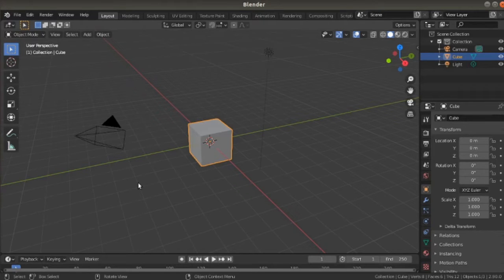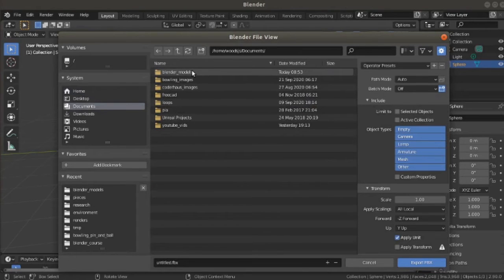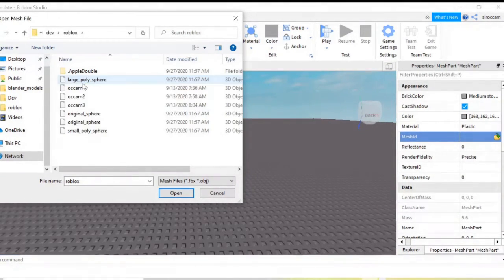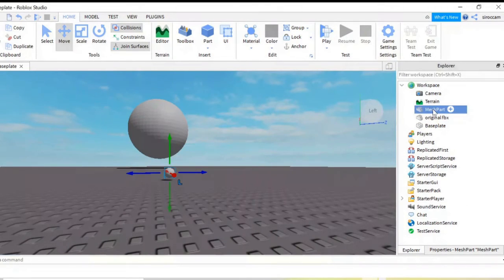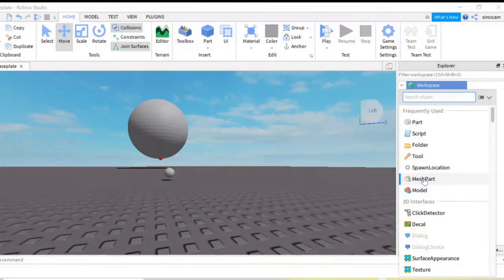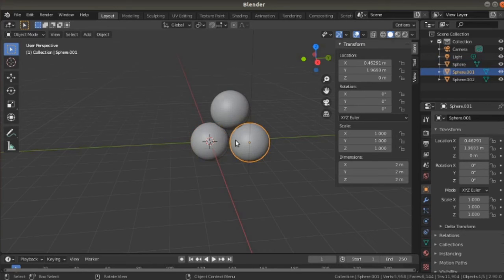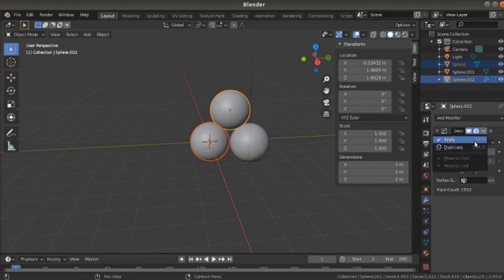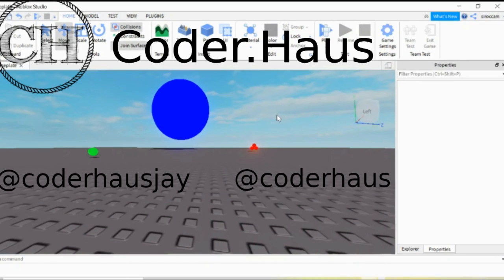Importing Blender Models into Roblox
We guide you step by step on how to import fbx and obj files generated by Blender, into Roblox.

Running into the dreaded 10,000 poly limit? We show you one way you can reduce the poly count on your model!